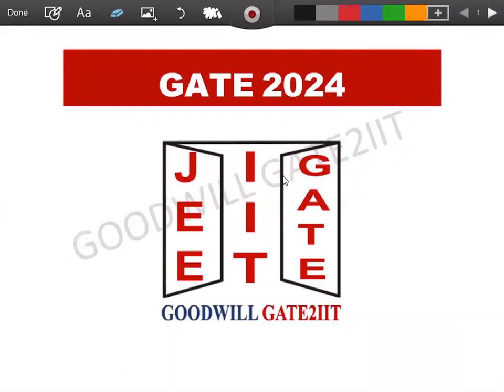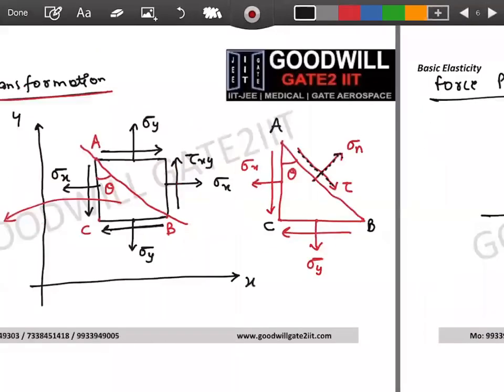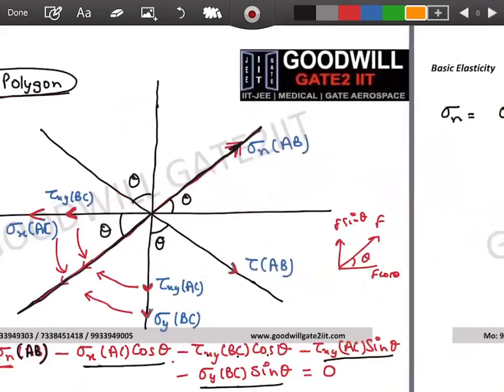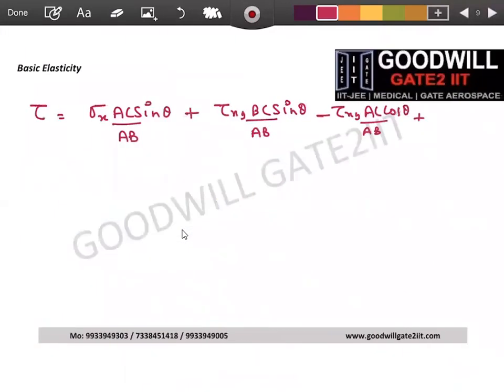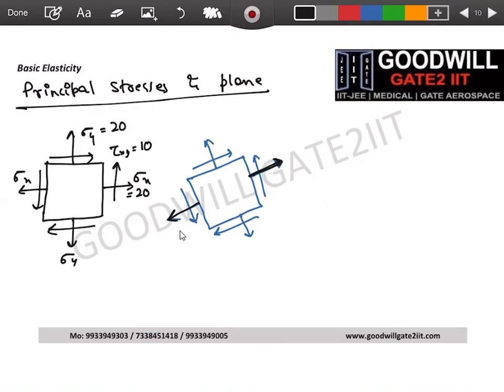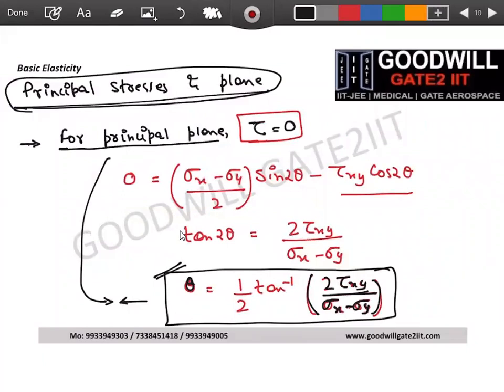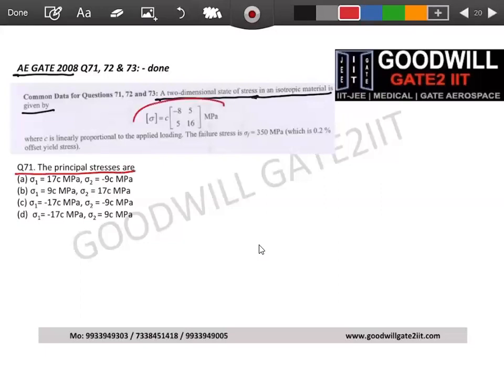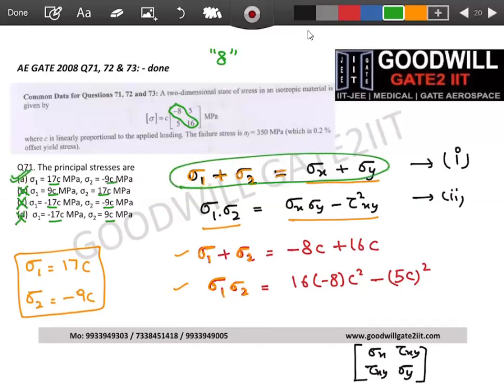GATE Aerospace Engineering Lectures I Structures - Basic Elasticity - Lecture 02 - Principal stress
​ @gateaerospaceengineering  @gateaerospace  GATE 2026 Aerospace Online Coaching | GATE Aerospace Preparation | GATE AE Lectures I GATE Aerospace Engineering videos | Gate Aerospace Engineering Online Classes

GATE Aerospace Engineering 2026 - The series covers GATE Aerospace Engineering structures syllabus - Basic Elasticity.. Start your preparation with a proper plan, don't compromise on faculties. Strong foundation and basics will definitely take you long way in your Aerospace career.

Best GATE Aerospace Engineering Live Interactive Online Coaching Classes | Recorded Classes | Distance Learning | Online Test Series I Study Material
Admissions open | Hurry up..

GATE AEROSPACE Classes and Courses :
1. Online Live Interactive classes
2. Video Lecture Series
3. 250+ Online Tests Series
4. Study material(Hard copies)
5. Assignment sheets
6. Doubt Clearing Sessions
7. Formula Sheets

GATE Result-
GATE 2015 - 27 students in top 100

GATE 2024 - AIR - 1, 5, 30+ students in top 100

- 29 students in top 100
- 191 students qualified

GATE 2018 - AIR- 3, 58, 66, 78, 78, 84, 87 and many more.

PSU selections- HAL, NAL, DRDO & BEL
MNC selections- Boeing, GE Aviation, Airbus, Capgemini, Alten